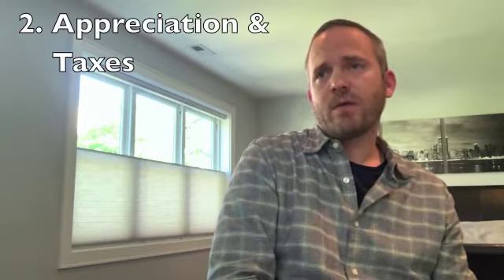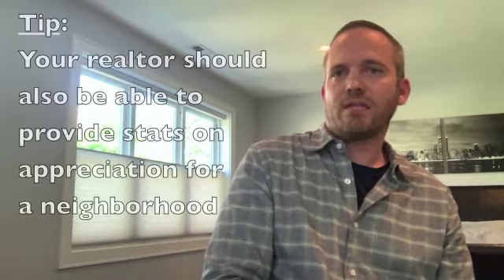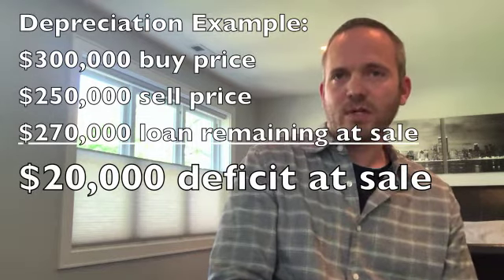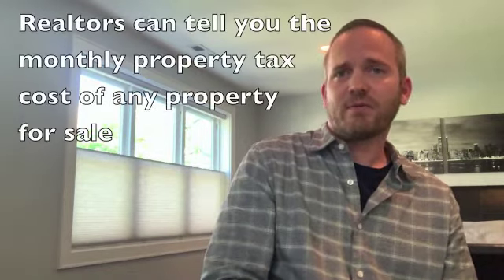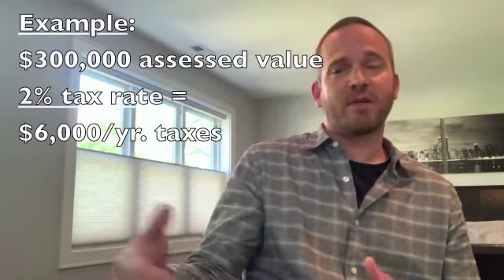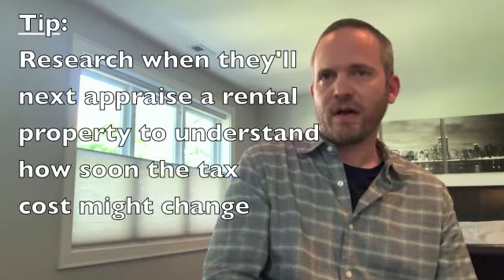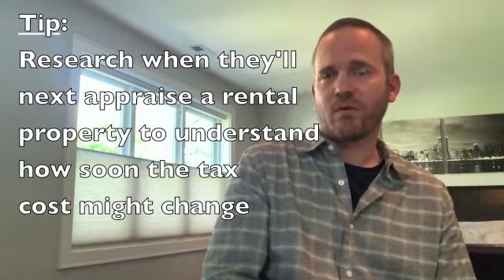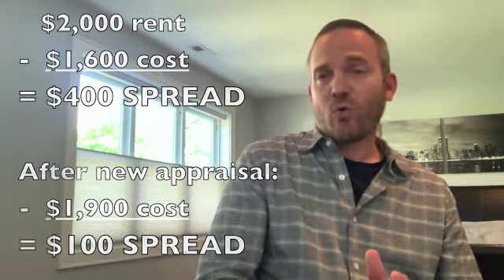Rental Property Appreciation & Taxes - Part 2 of 5 Things to Consider When Buying a Rental Property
This video helps potential rental property buyers understand the important effects of appreciation and taxes on a rental property investment.